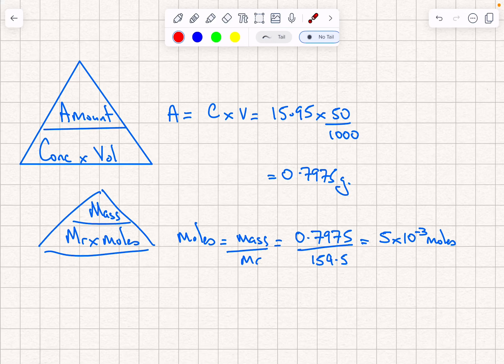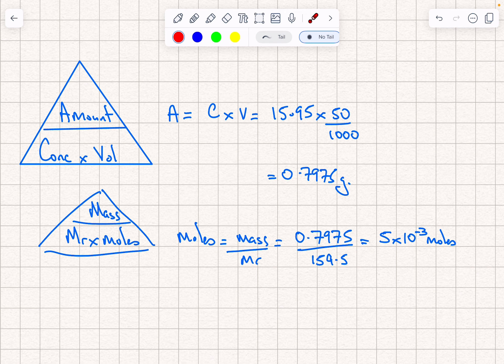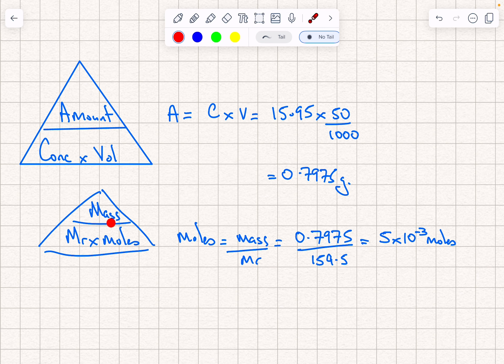Finding the moles from a concentration